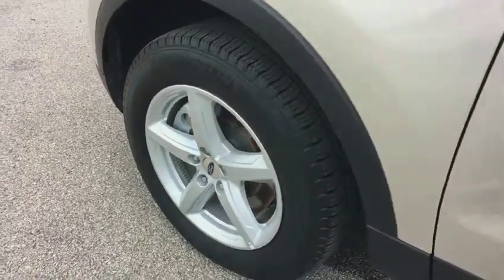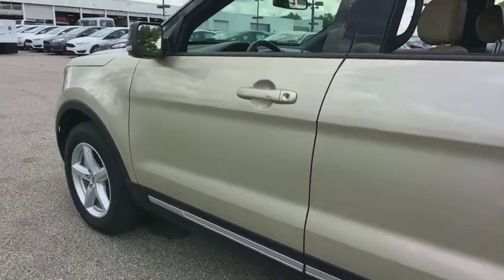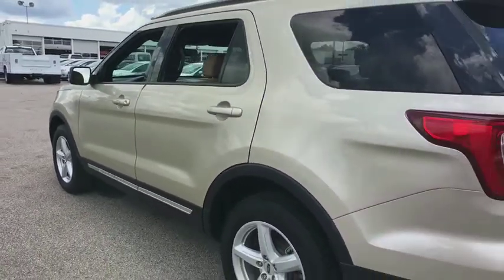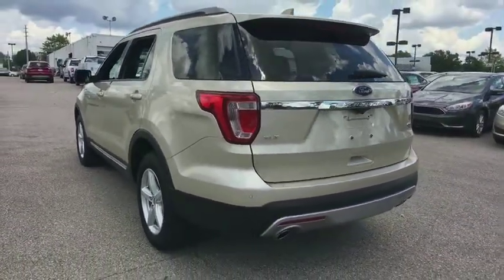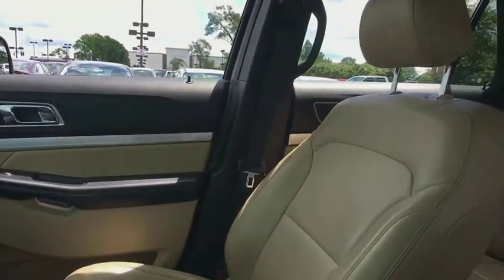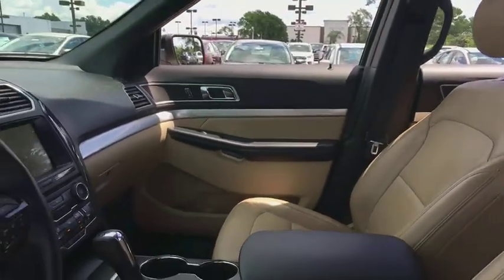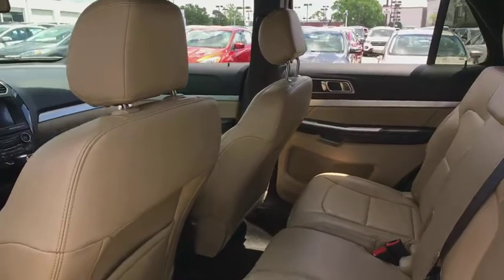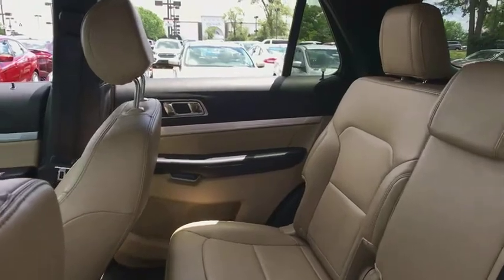2017 Ford Explorer Louisville, Lexington, Elizabethtown, KY New Albany, IN Jeffersonville, IN F8557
White Gold Metallic U 2017 Ford Explorer available at Oxmoor Ford in Louisville, Kentucky. Servicing the Lexington, Elizabethtown, KY New Albany, IN Jeffersonville, IN area.

Oxmoor Ford
100 Oxmoor Ln

Ford Certified Pre-Owned means you not only get the reassurance of a 12Mo/12,000Mile Comprehensive Warranty, but also up to a 7-Year/100,000-Mile Powertrain Limited Warranty, a 172-point inspection/reconditioning, 24/7 roadside assistance, trip-interruption services, rental car benefits, and a complete CARFAX vehicle history report. 2017 Ford Explorer FORD CERTIFIED!!, NEW AIR FILTER, CABIN FILTER AND WIPER BLADES, VEHICLE DETAILED, LEATHER, CLEAN CARFAX, 4X4/ALL WHEEL DRIVE, ONE OWNER, ALLOY WHEELS, 2017 Ford Explorer XLT, Explorer XLT, 4D Sport Utility, 3.5L 6-Cylinder SMPI DOHC, 6-Speed Automatic with Select-Shift, AWD, White Gold Metallic, Medium Light Camel w/Leather Heated Bucket Seats, 2 Driver Configurable 4.2 Color LCD Displays, Auto-Dimming Driver's Sideview Mirror, Auto-Dimming Rear-View Mirror, BLIS Blind Spot Information System, Comfort Package, Driver Connect Package, Dual-Zone Electronic Automatic Temperature Ctrl, Equipment Group 202A, Forward Sensing System, Hands-Free Foot-Activated Liftgate, Heated Steering Wheel, Leather Heated Bucket Seats, Remote Start System, SYNC 3 Communications & Entertainment System, Voice-Activated Touchscreen Navigation System, XLT Technology Feature Bundle. Certified. CARFAX One-Owner.brClean CARFAX.brReviews:brbr  * Plenty of high-tech features that are easy to use; cargo space is generous behind the third row; turbocharged V6 engine delivers plentiful power; cabin is quiet and comfortable on the highway. Source: EdmundsbrbrAwards:br  * 2017 KBB.com Brand Image Awards   * 2017 KBB.com 10 Most Awarded Brands